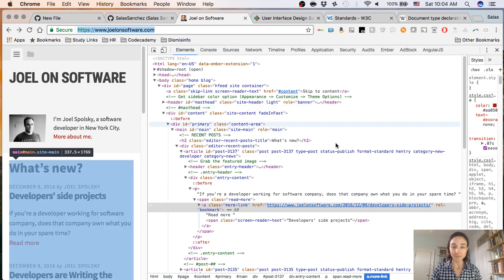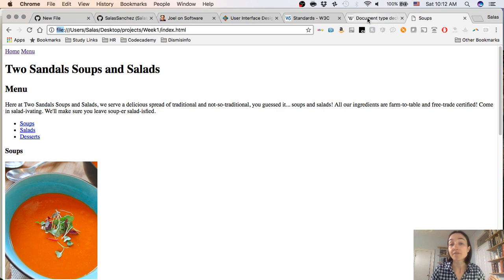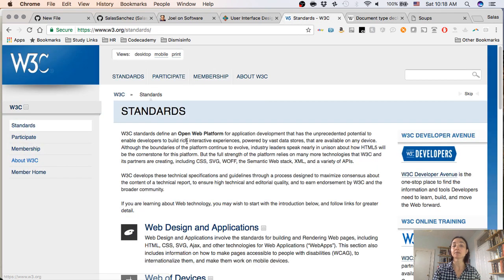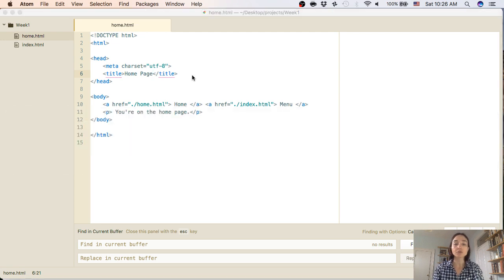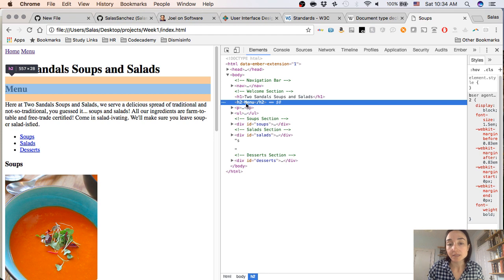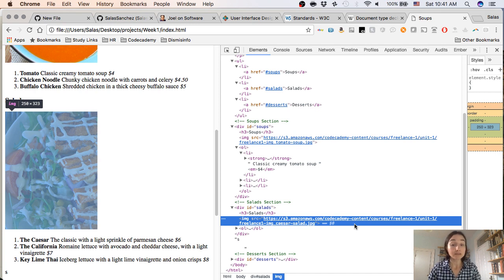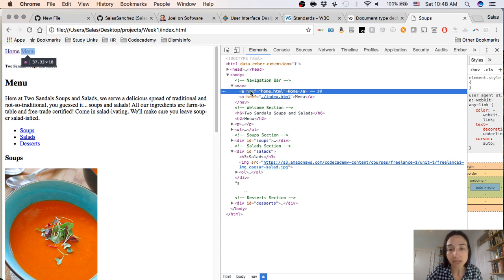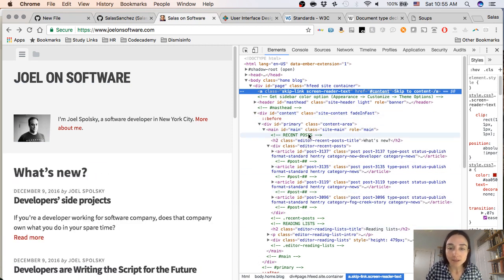Week 1 - HTML